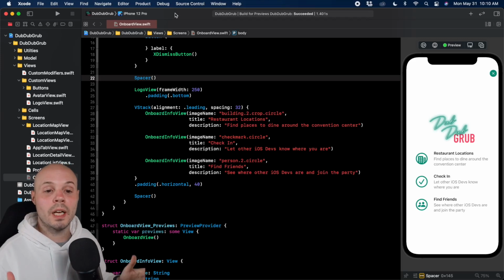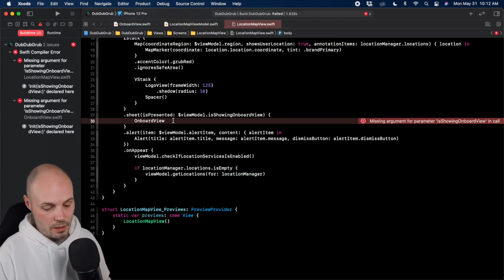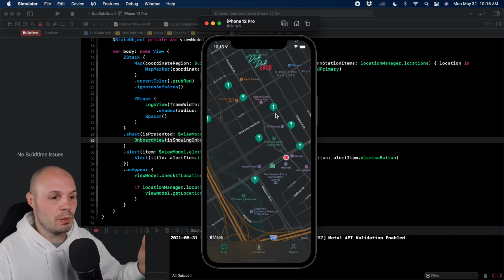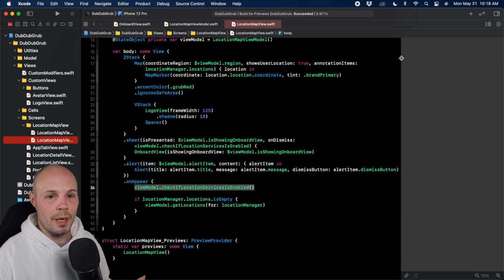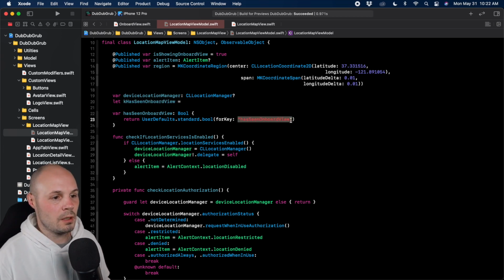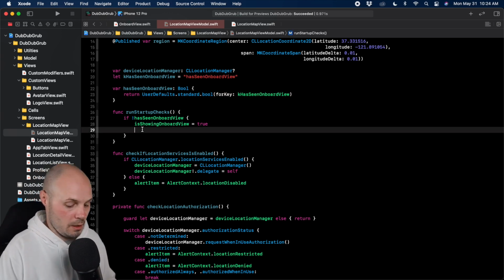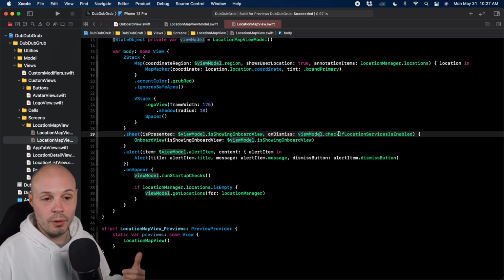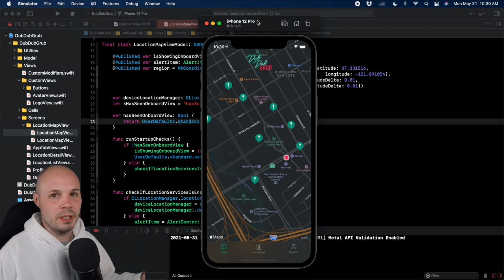0035 OnboardView Persistence